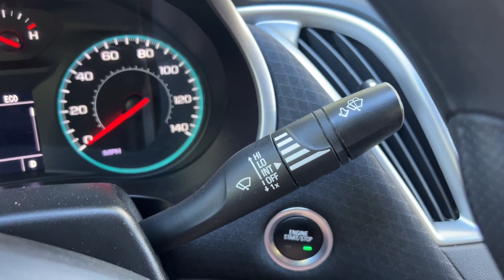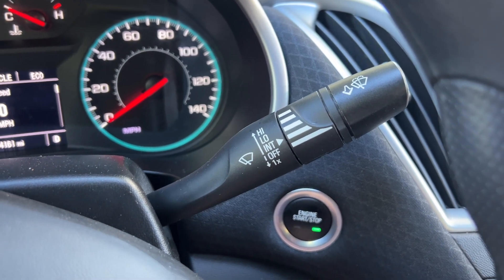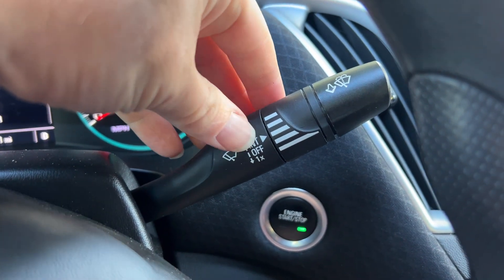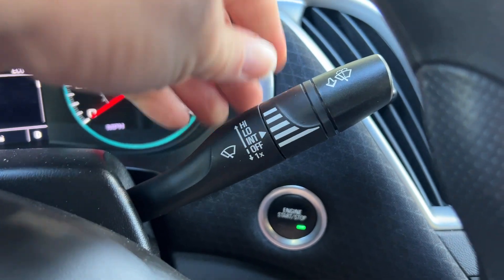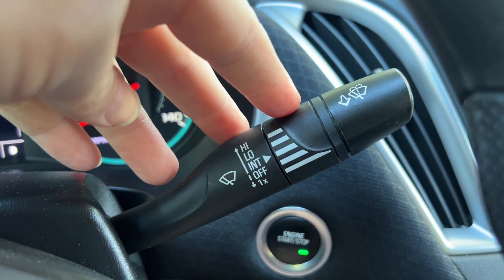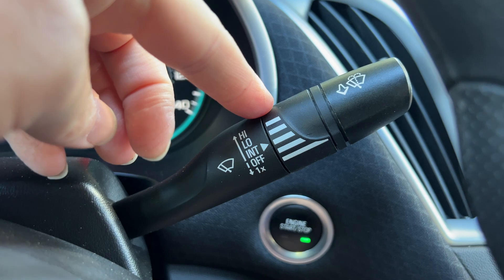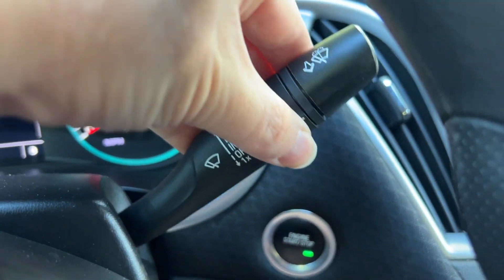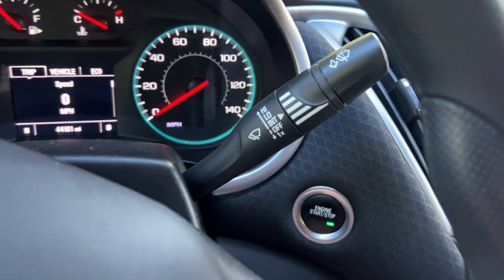How to Use Windshield Wipers on Chevy Malibu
I show how to turn on and control the windshield wipers on the Chevy Malibu